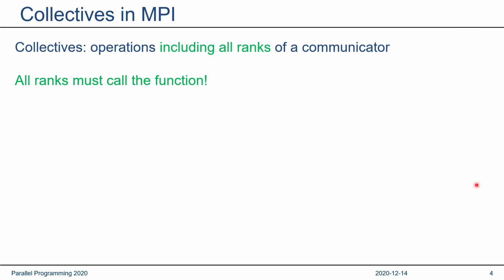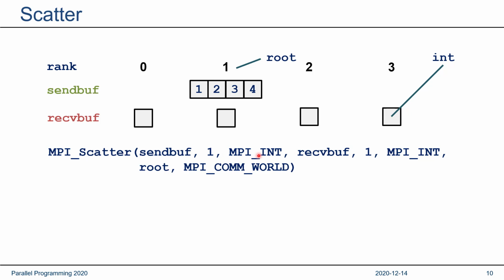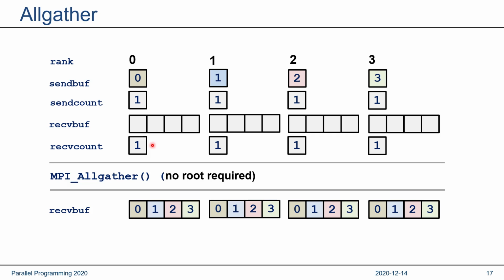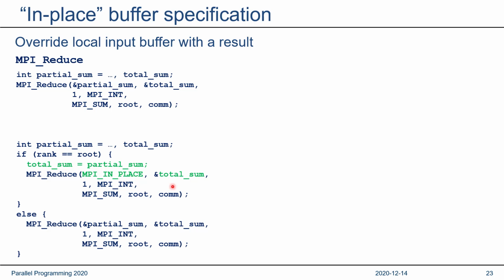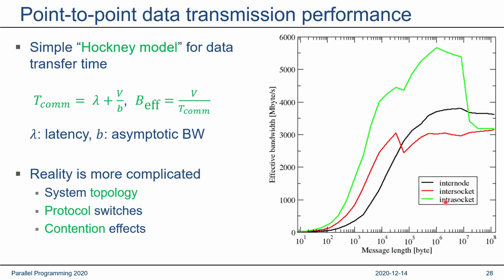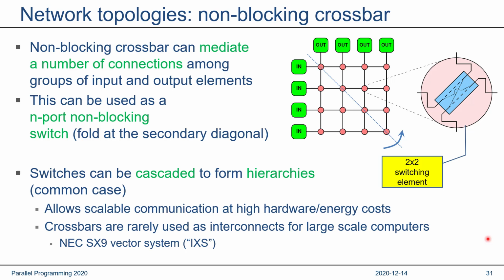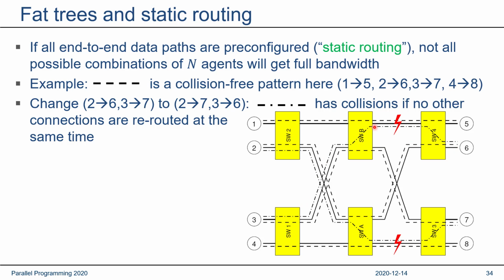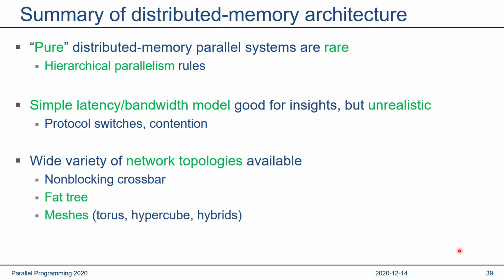Parallel Programming 2020: Lecture 10 - Collective communication, distributed-memory architecture